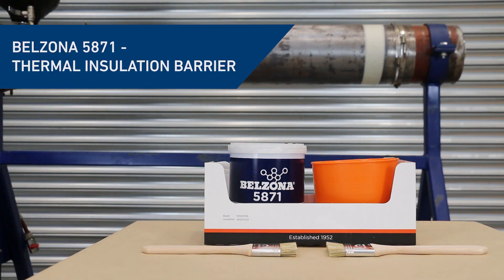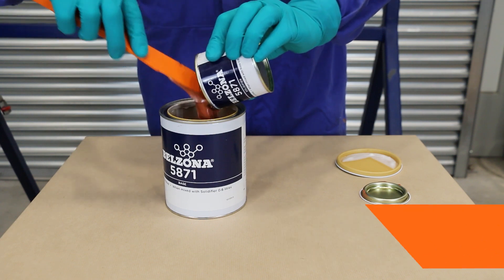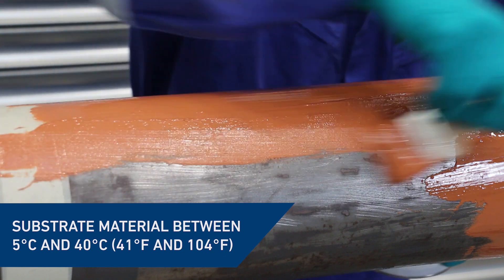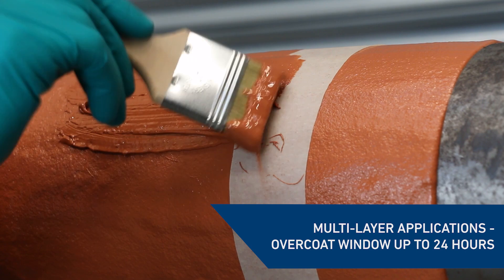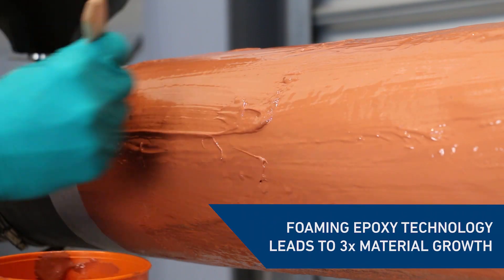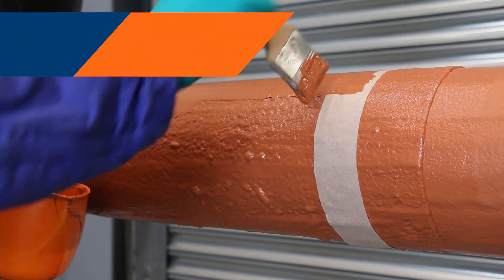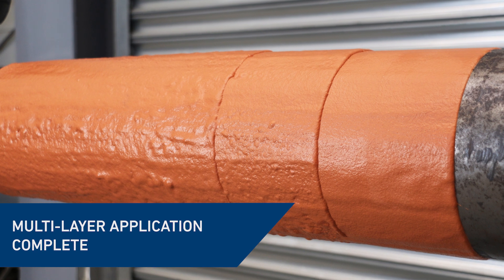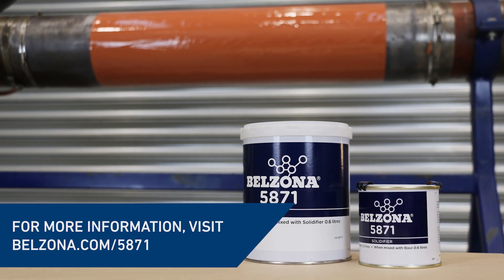How to Install a Thermal Insulation Barrier for Corrosion and Safety Protection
This video will demonstrate how to mix and apply Belzona 5871 onto a pipe section. This two-component, polymeric, solvent-free system provides a thermal insulation barrier with added corrosion protection, as well as thermal and sub-zero “cool-to-touch” properties.

This material is designed to be applied onto areas including metal pipework, ducting and other industrial equipment. Belzona 5871 is thermally insulating, providing protection against contact-burn injuries whilst also eliminating corrosion/CUI, condensation and icing, improving safety and durability.

How to step-by-step guidelines:

1. For small unit mixing, transfer the entire contents of the Solidifier container to the Base container.

2. Mix thoroughly for 2 to 3 minutes until a uniform colour is achieved.

3. Apply the material directly on to the surface using a short-bristled brush. The substrate material is required to be between 5 - 40°C for acceptable cure and foam growth.

4. Maintain a wet edge by constantly working away from the starting point.

5. Once a correct film thickness has been achieved, do not over work the applied product. This ensures no interruption to the foam growth during cure.

6. Once fully applied, remove any tape and allow the material to cure.

7. Single-layer application complete.

8. Belzona 5871 can be applied as a multi-layer system, reducing surface temperatures from up to 150°C, down to below 60°C. With an overcoat window of up to 24 hours, further material can be readily applied to achieve the required thickness.

9. Upon cure, surfaces of equipment operating up to 150°C are “cool-to-touch”, with no risk of contact burns, all whilst being protected from corrosion and increasing overall efficiency.

For more information on Belzona 5871 its properties, benefits, and applications,

To speak to a representative in your area, please go